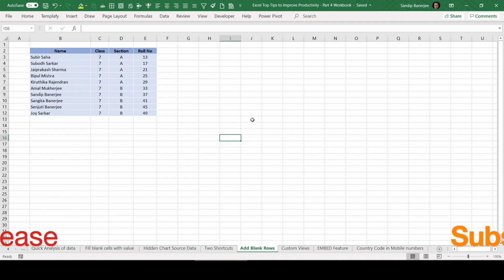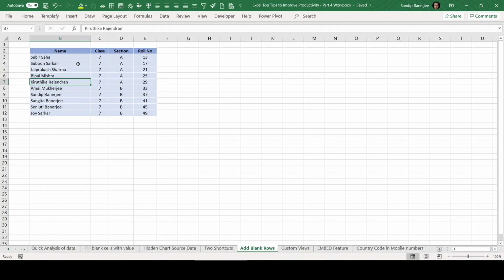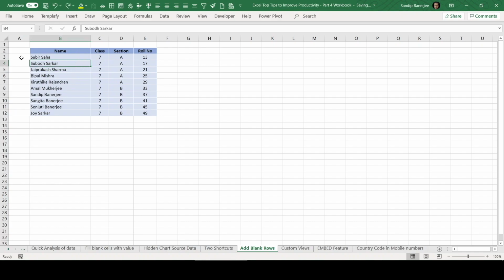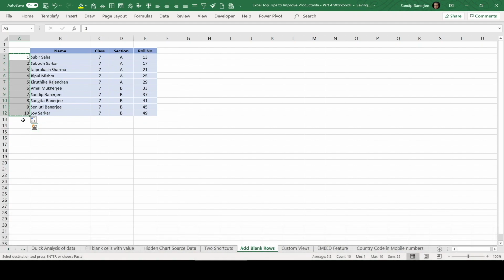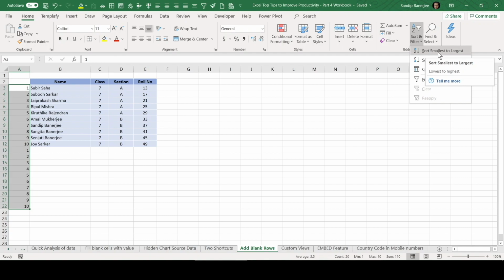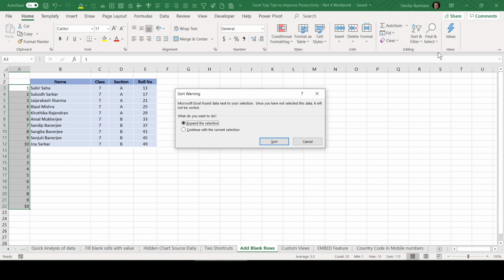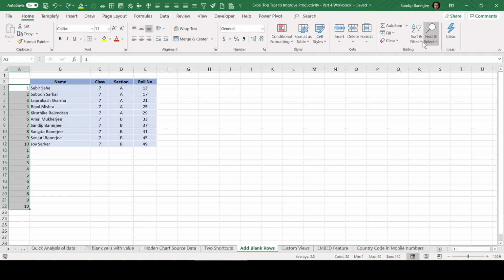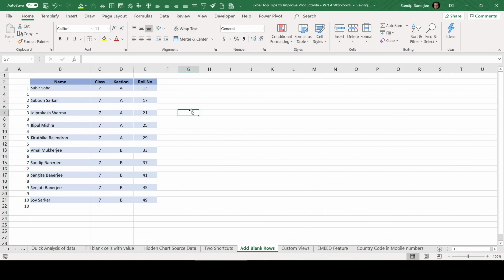Quickest Way to Add Blank Rows after each Data Rows in Excel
Found this video useful? Want to learn similar Excel tips quickly? Join SkillShare to watch all my classes FREE (for 14 days)